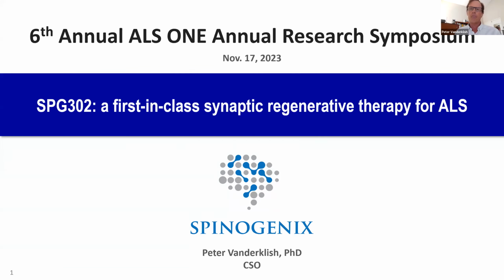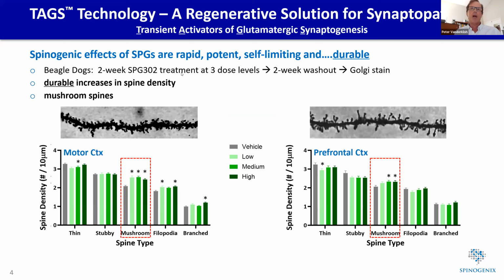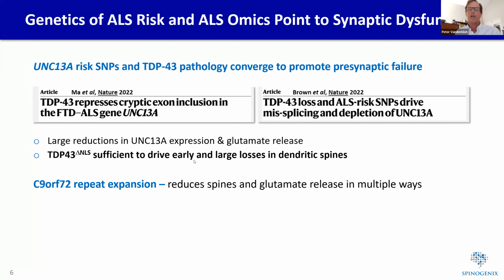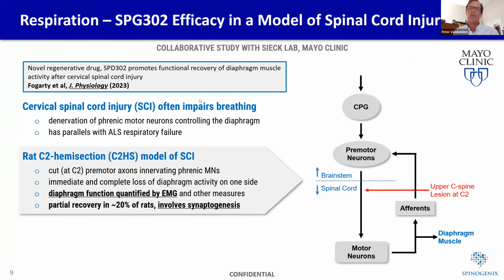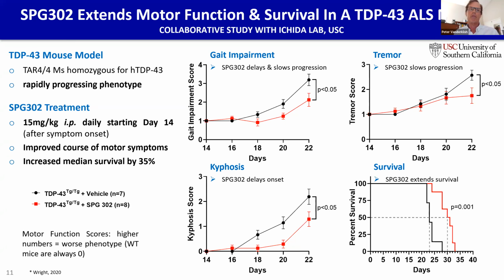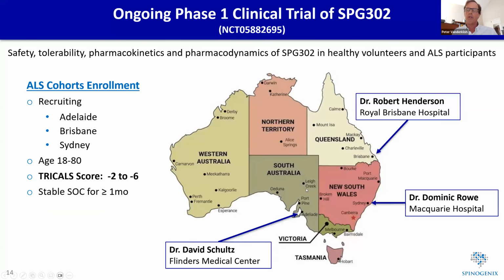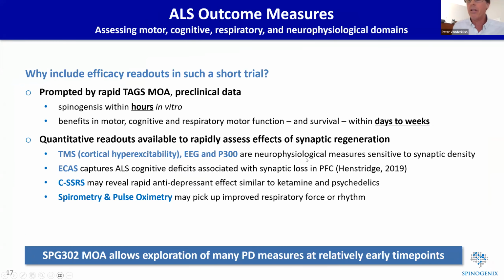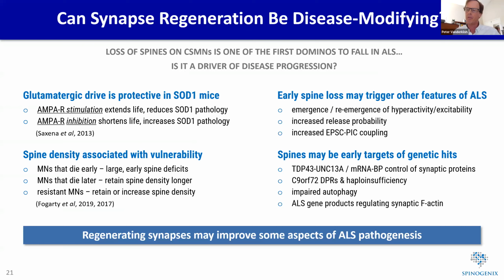6th Annual ALS ONE Research Symposium: Day 2 Industry Speaker: Peter Vanderklish, PhD of Spinogenix.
ALS ONE's 6th Annual ALS ONE Research Symposium, held November 16, 17, and 20, 2023, hosted by our research team: Dr’s Merit Cudkowicz, MD, MSc of MGH, Robert H Brown, Jr. MD, DPhil of UMass Medical School, James Berry, MD, MPH of MGH, Sabrina Paganoni, MD, PhD of MGH, and Fernando Vieira, MD of ALS TDI, and in collaboration with Indu Navar, Dr. Shel Lalji, Dr. Leigh Hochberg, and Blair Casey of Team Gleason for Day 3's Neurotechnology Day. The conference had over 865 registered guests from 37 countries, including researchers, scientists, and members of the ALS community from around the world, convening virtually for 3 days of sharing critical research that is underway across the globe to help uncover therapeutic options leading to an ultimate cure for Amyotrophic Lateral Sclerosis (ALS). Recordings were made of the presentations which we are/were approved to share.

IN THIS VIDEO: Symposium Segment: ALS Industry Speakers
Presentation Title SPG302: a first-in-class synaptic regenerative therapy for ALS.
Speaker: Peter Vanderklish, PhD, Chief Scientific Officer at Spinogenix.
Moderator: Dr. Robert H. Brown, MD, DPhil.

ALS ONE is a 501c3 non-profit organization focused entirely on ALS research and care. To learn more about ALS ONE or to support our mission,